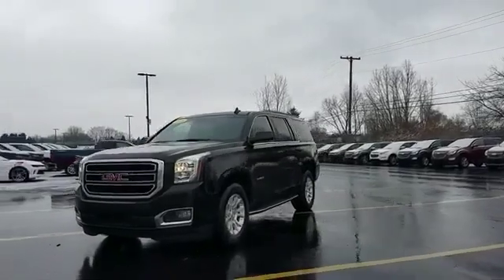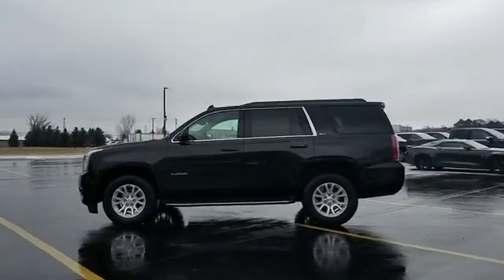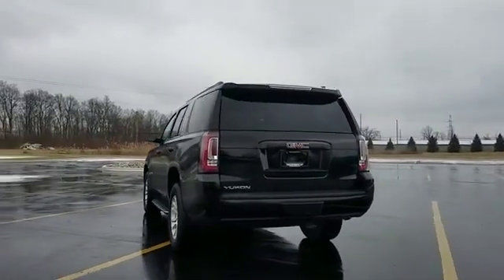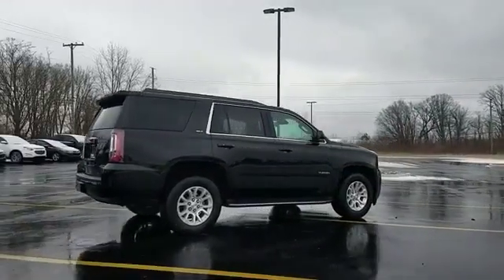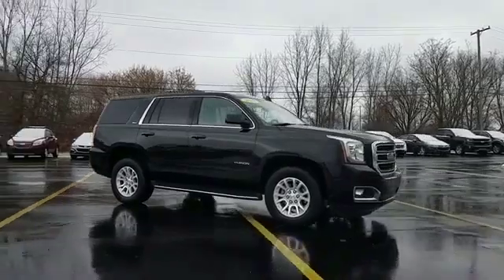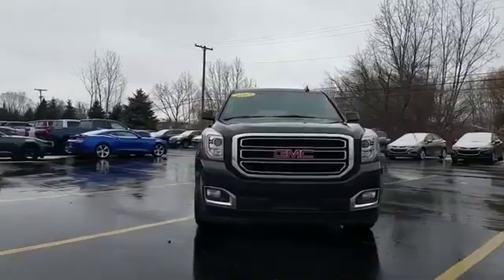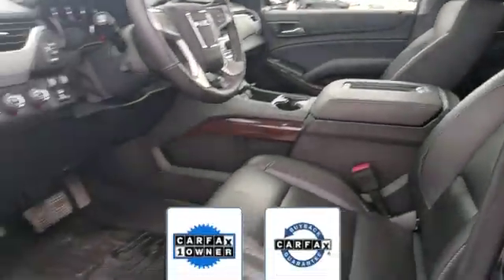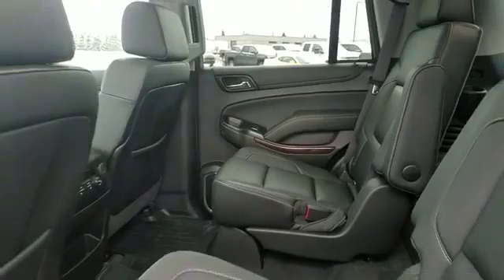2016 GMC Yukon SLT Sterling Heights, Macomb, Rochester Hills, Shelby Twp/Utica, Romeo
2016 GMC Yukon SLT Sterling Heights, Macomb, Rochester Hills, Shelby Twp/Utica, Romeo